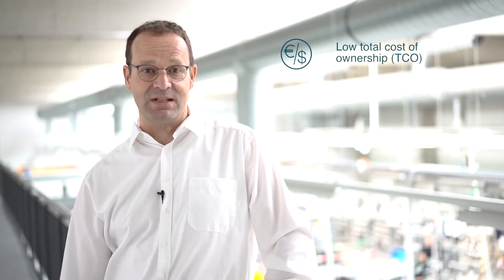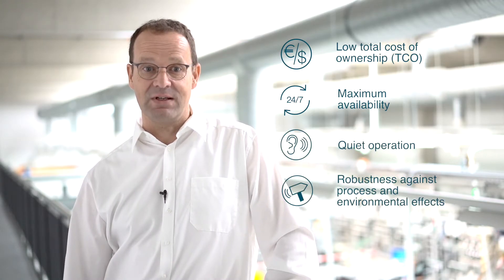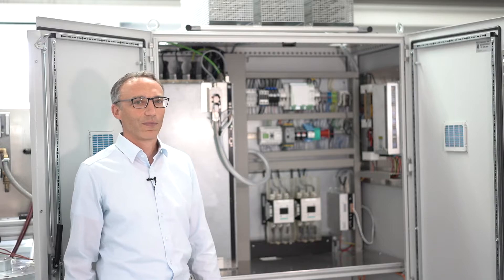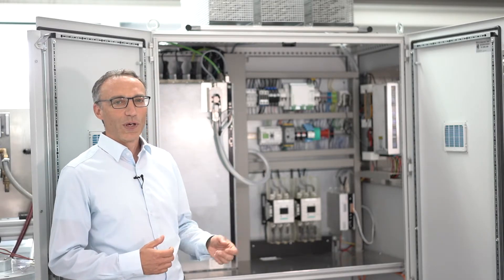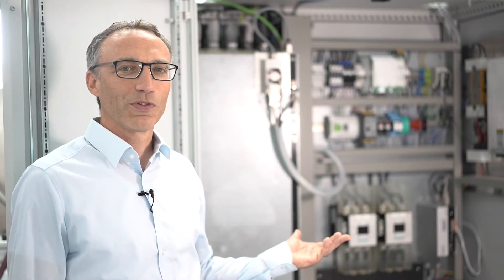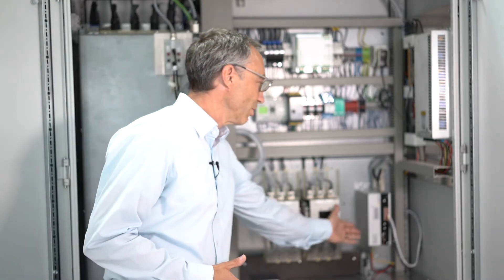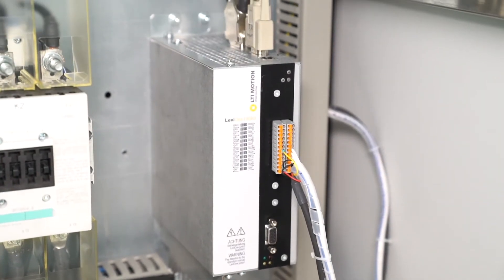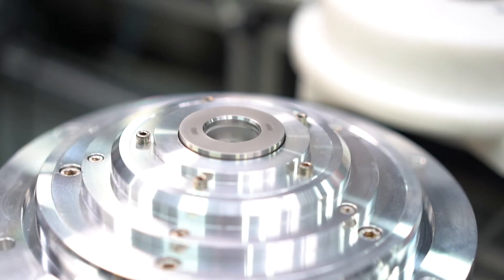Turbo systems - LTI Motion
Cost-efficient air supply with magnetic bearing drive systems from LTI Motion